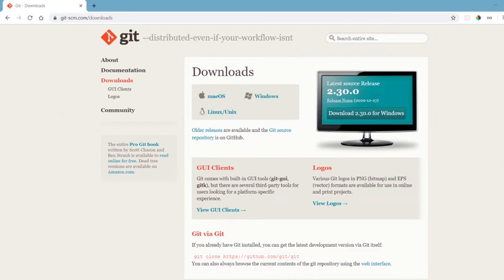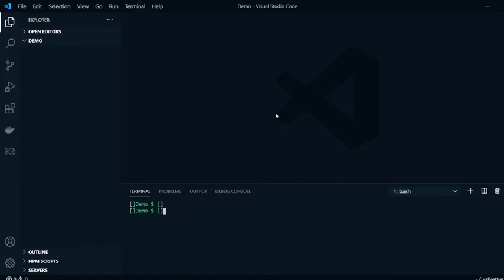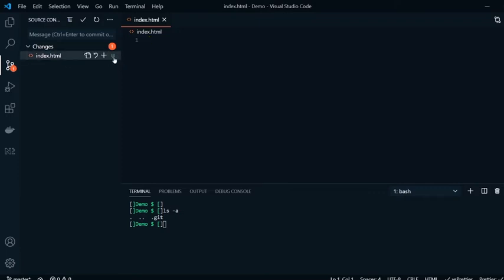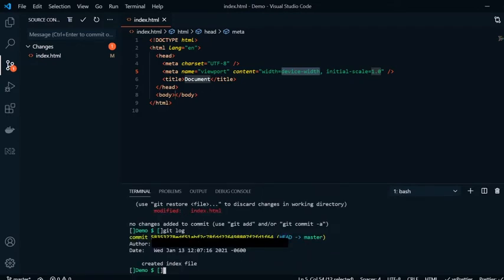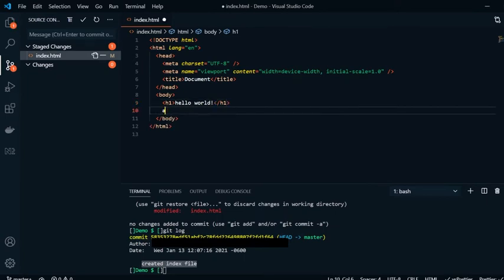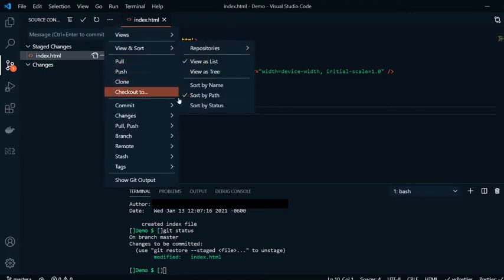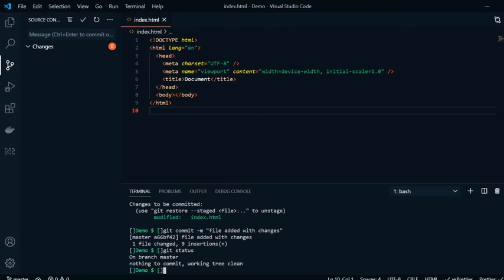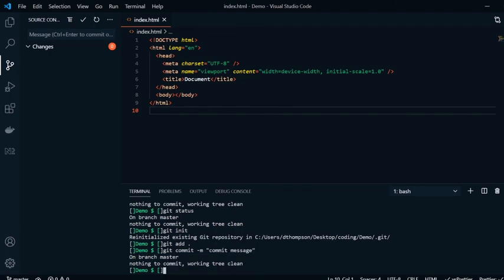GIT SOURCE CONTROL IN VS CODE CRASH COURSE! VS Code git source control crash course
Visual Studio Code has Source Control options built in that makes life a lot easier! Using git you can send projects to your github repo without having to go through a lot.

Very simple and easy to use. We cover some common git commands as well so you understand what is actually happening behind the scenes.

CREATE YOUR FOLLOWING! My course to grow on twitter

My Gear!
Soft Box Lights
Sony A6400 with 18-135mm lens
RGB light (light behind me)
Jabra 85t My earbuds

2021 is our year! We got this!

Linkedin Series that has helped hundreds of people land jobs in tech!